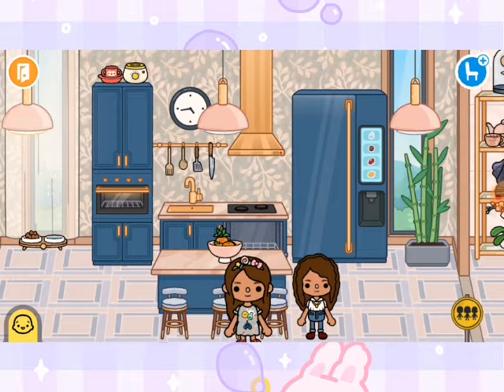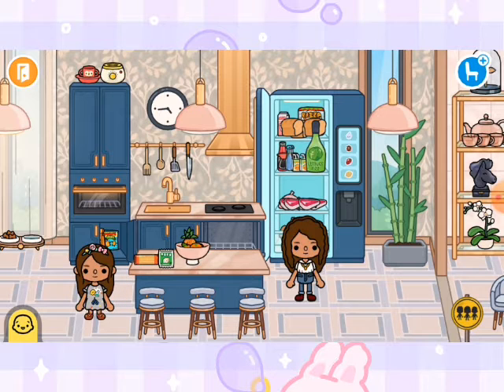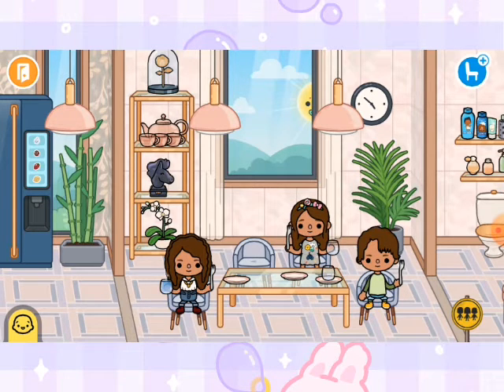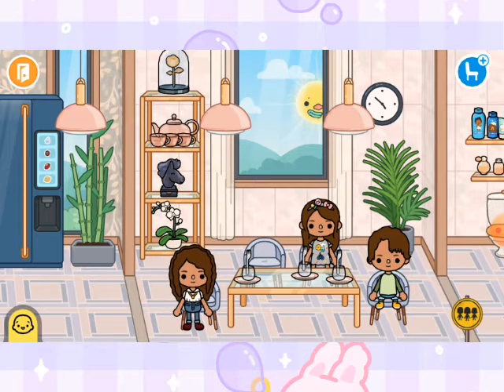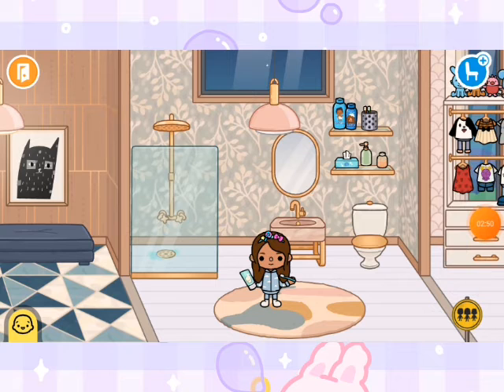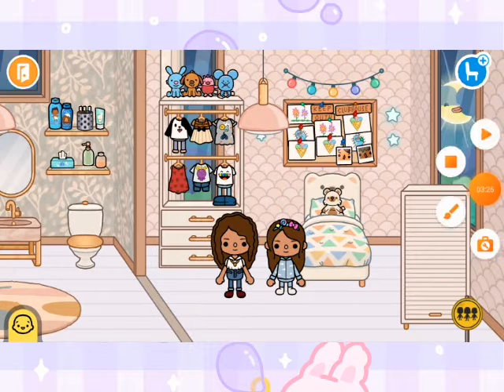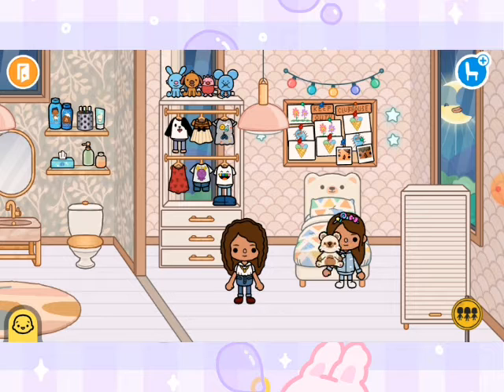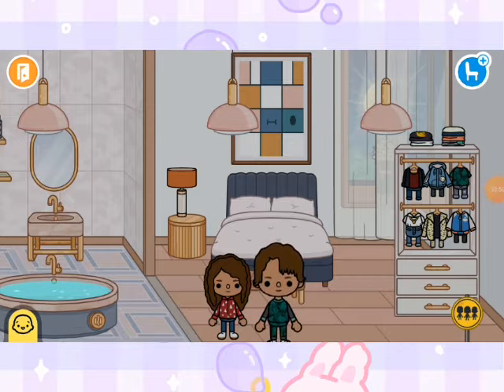The Gardener's night routine😴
If you want to see bloopers of this video then like this video👍